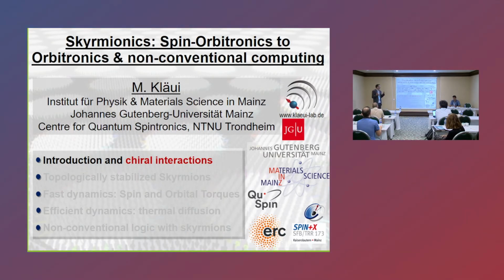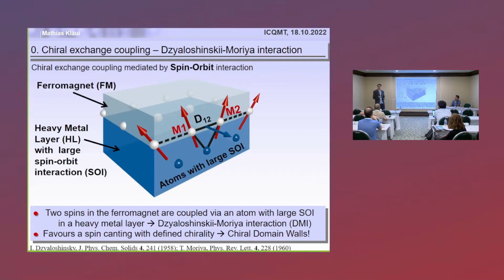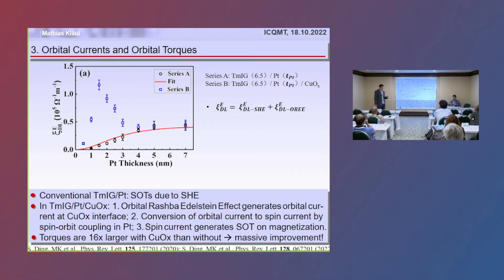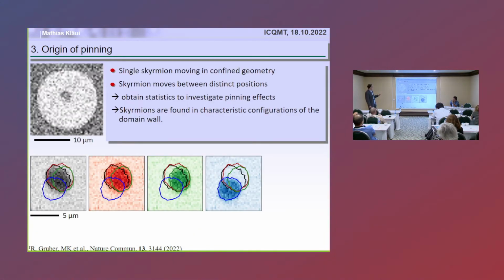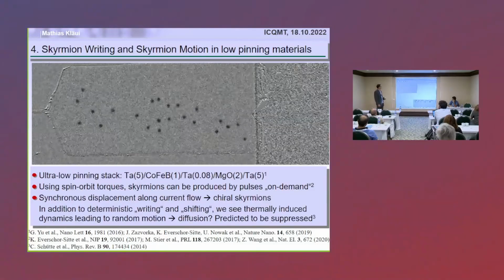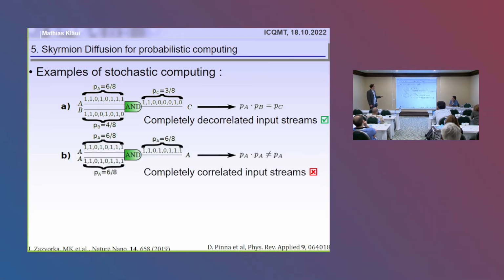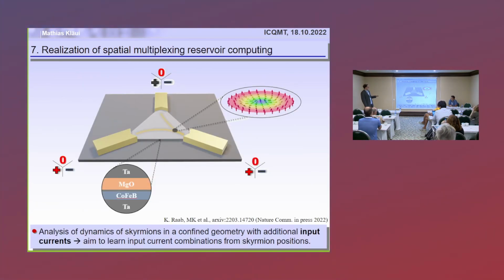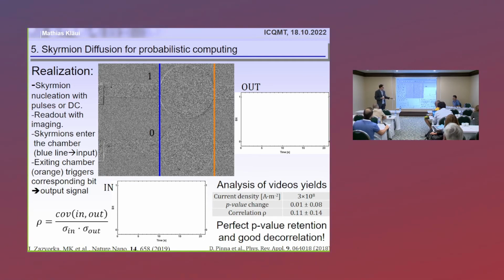Mathias Kläui-Institute of Physics, Johannes Gutenberg University Mainz, 55099 Mainz, GERMANY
Titled: SKYRMIONS INSPIN-ORBITRONICS ANDORBITRONICS–NOVEL SCIENCE AND APPLICATIONS IN MEMORY & NON-CONVENTIONAL COMPUTING
Abstract: Novel spintronic devices can play a role in the quest for GreenIT if they are stable and can transport and  manipulate  spin  with  low  power.  Devices  have  been  proposed, where  switching  by  energy-efficient approachesis used to manipulate topological spin structures [1,2]. Firstly, to obtain ultimate stability of states, topological  spin  structures  that  emerge  due  to  the  Dzyaloshinskii-Moriya  interaction  (DMI)  at  structurally asymmetric interfaces, such as chiral domain walls and skyrmions with enhanced topological protection can be used  [3-5].  Here  we  will  introduce  these  spin  structures  ad  we  have  investigated  in  detail  their  dynamics  and find that it is governed by the topology of the spin structure [3]. By designing the materials, we can even obtain a  skyrmion  latticephase  as  the  ground  state  [4].  Beyond  2D  structures,  we  recently  developed systems  with chiral interlayer exchange interactions that lend themselves to the formation of chiral 3D structures [6].Secondly, for ultimately efficient spin manipulation, we use spin-orbit torques, that can transfer more than 1ħ per electron by transferring not only spin but also orbital angular momentum. We combine ultimately stable  skyrmions  with  spin  orbit  torques  into  a  skyrmion  racetrack  memory  device  [4],  where  the  real  time imaging  of  the  trajectories  allows  us  to  quantify  the  skyrmion  Hall  effect  [5].  Recently,  we  determined  the possible  mechanisms  that  lead  to  a  dependence  of  the  skyrmion  Hall  effect  on  skyrmion  velocity  [7].  We furthermore  use  spin-orbit  torque  induced  skyrmion  dynamics  for  non-conventional  stochastic  computing applications,  where  we developed skyrmion  reshuffler  devices[8]  based  on  skyrmion  diffusion,  which  also reveals the origin of skyrmion pinning [8]. Such diffusion can furthermore be used for Token-based Brownian Computing and Reservoir Computing [9].Beyond  dynamics  excited  by  spin-orbit  torques  the  next  step  is  to  use  orbital  currents  that  generate orbital torques [10]. We have demonstrated thatwithan additional Cu/CuOx layer, the acting torques can be increased  by  more  than  a  factor  10  [10].  This  effect  has  been  interpreted  as  resulting  from  an  orbital  Hall current  that  is  converted  to  a  spin  current.  Finally, an  interfacial  Orbital Rashba  Edelstein  Effect  has  been found, highlighting that the orbital analogues of both the spin Hall effect and the spin-based Rashba Edelstein or Inverse Spin Galvanic effect exist [11].
References:
[1]G. Finocchio et al., J. Phys. D: Appl. Phys., vol. 49, no. 42, 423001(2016).
[2]K. Everschor-Sitte et al., J. Appl. Phys., vol. 124, no. 24, 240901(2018).
[3]F. Büttner et al., Nature Phys., vol. 11, no. 3, pp. 225–228(2015).
[4]S. Woo et al., Nature Mater., vol. 15, no. 5, pp. 501–506(2016).
[5]K. Litzius et al., Nature Phys., vol. 13, no. 2, pp. 170–175(2017).
[6]D. Han et al., Nature Mater., vol. 18, no. 7, pp. 703–708(2019).
[7K. Litzius et al., Nature Electron., vol. 3, no. 1, pp. 30–36(2020).
[8]J. Zázvorka et al., Nature Nanotechnol., vol. 14, no. 7, pp. 658–661(2019).R. Gruber et al., arxiv:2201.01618 (Nature Commun. in press (2022)).
[9]K. Raab et al., arxiv:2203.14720.M. Brems et al., Appl. Phys. Lett. 119, 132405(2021).
[10]S. Ding et al., Phys. Rev. Lett. 125, 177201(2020); Phys. Rev. Lett. 128, 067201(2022).
[11]D. Go et al., EPL 135, 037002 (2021)